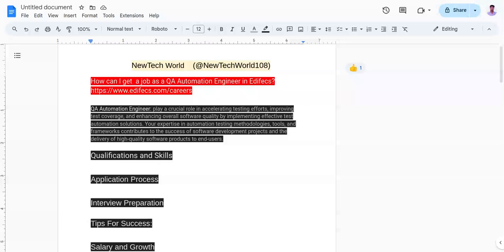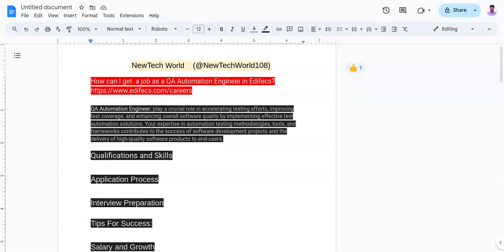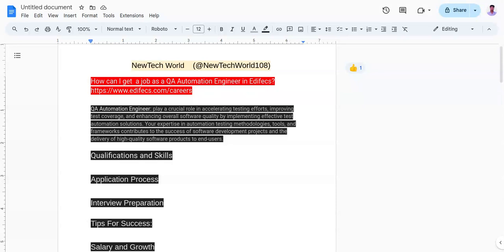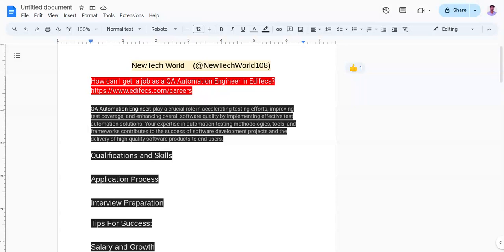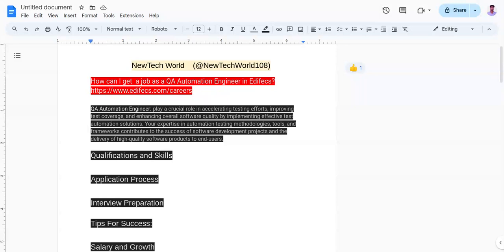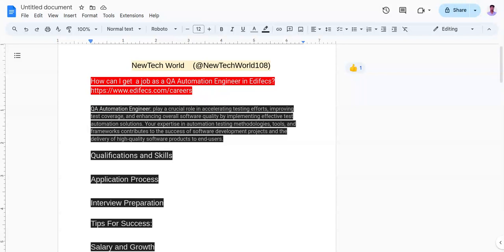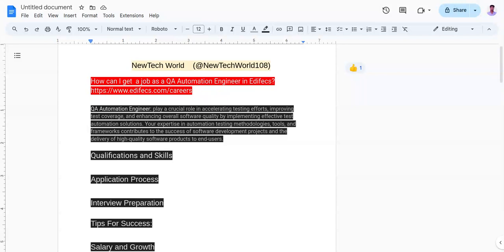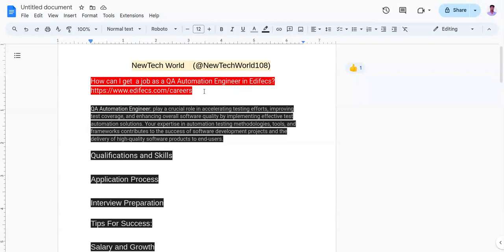Edifecs QA Automation Engineer Hiring Proccess Explained | Interview Process | Tips for Success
Hello Everyone

What does a QA Automation Engineer do?
What skills are required to become a QA Automation Engineer?
How to become a QA Automation Engineer?
What programming languages do QA Automation Engineers need to know?
What is the difference between manual testing and automated testing?
What tools and frameworks are commonly used in QA automation?
Can you explain the typical workflow of a QA Automation Engineer?
What are the key responsibilities of a QA Automation Engineer?
What are the benefits of automation testing?
How do QA Automation Engineers write test scripts?
What are the challenges faced by QA Automation Engineers?
How do QA Automation Engineers ensure test coverage?
What is the role of continuous integration/continuous deployment (CI/CD) in automation testing?
What are some best practices for automation testing?
How do QA Automation Engineers debug test failures?
What are some real-world examples of automation testing projects?
What are the career progression options for QA Automation Engineers?
How do QA Automation Engineers collaborate with developers and other team members?
Can you provide resources or courses to learn automation testing skills?
What interview questions are typically asked for QA Automation Engineer roles?

comment Your Query And Suggestions Below